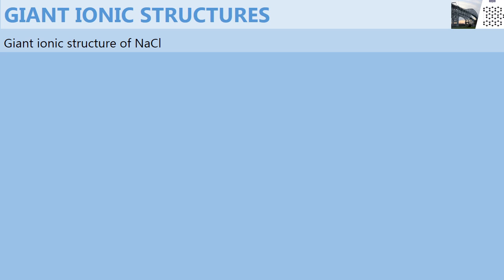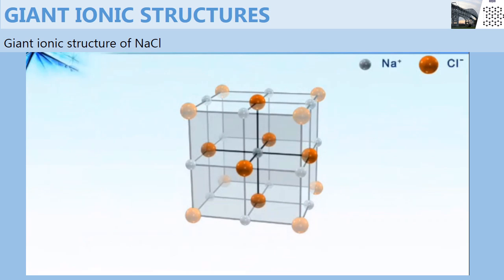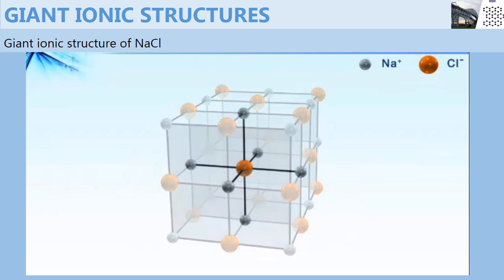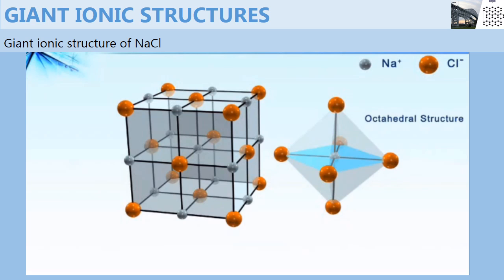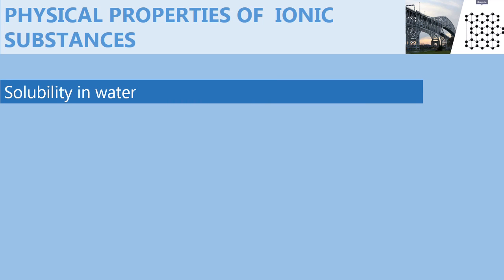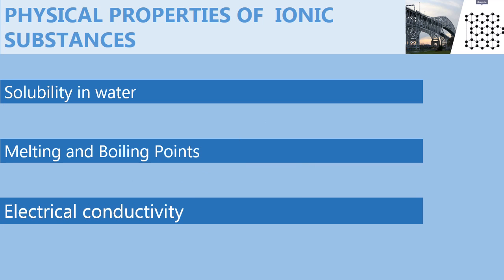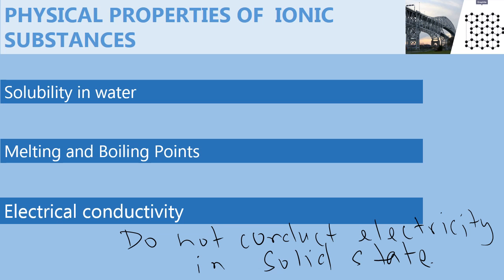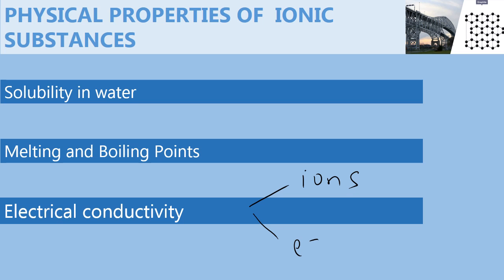Giant ionic structures